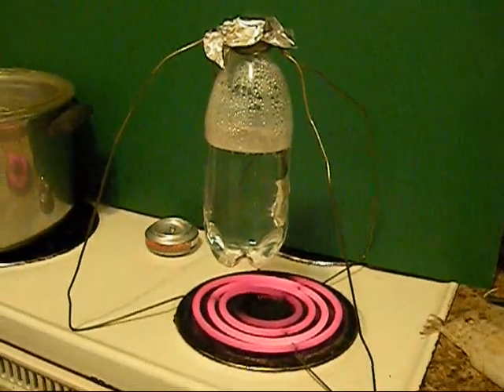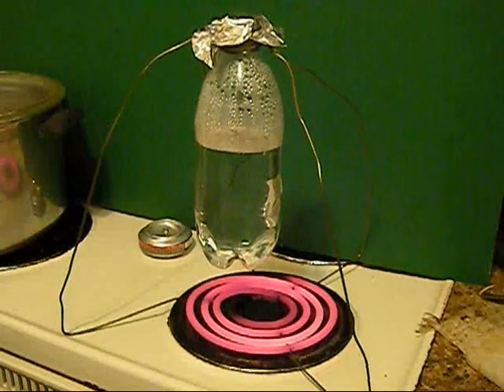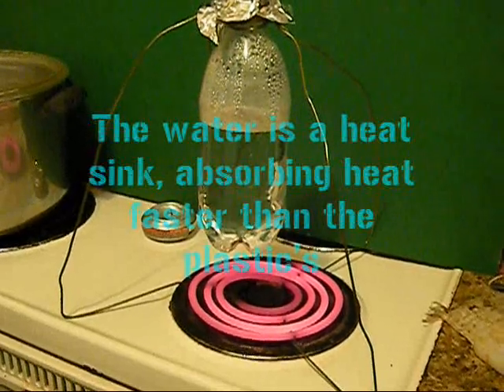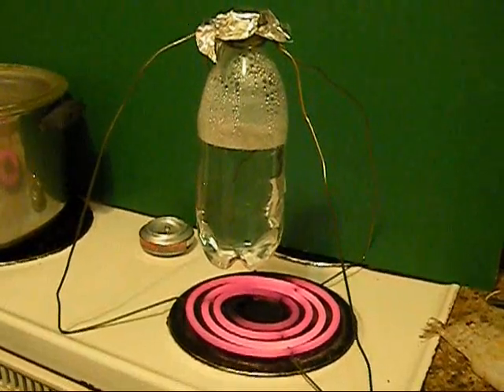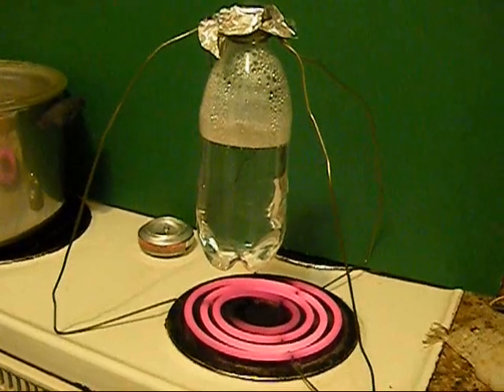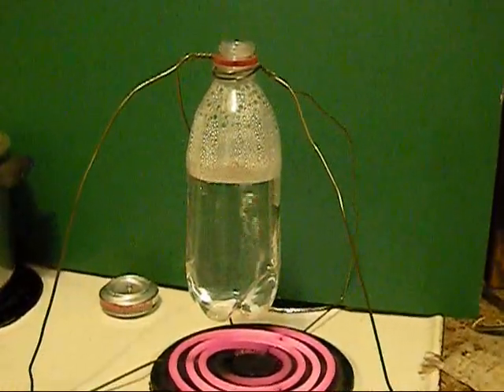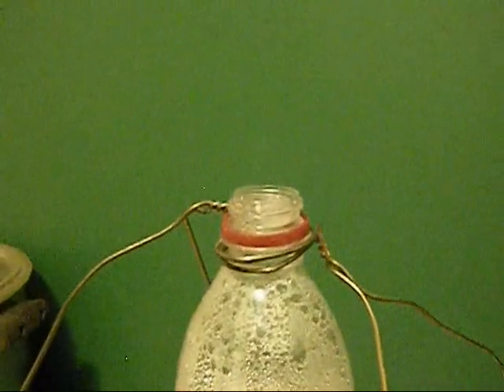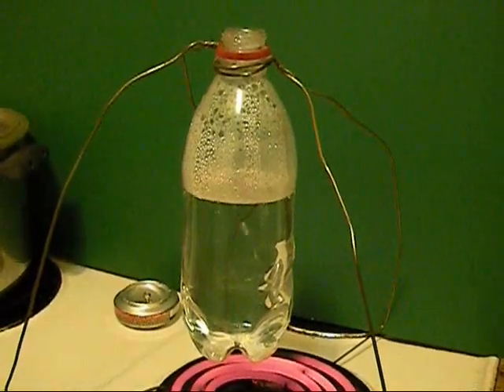Boiling Water in a Plastic Bottle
This is a demonstration of how water acting as a heat sink allow you to boil water in any combustible container. Note: uneven heating will cause deformation in the plastic.